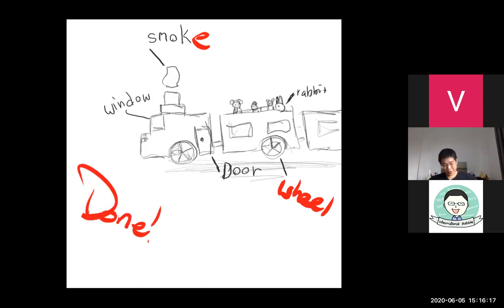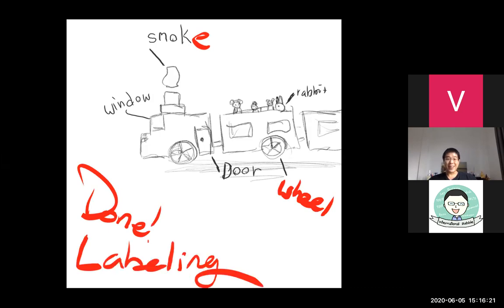Learning English and Labeling | Dad Vlog [#251/1000]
We are Bubble Language School, a group of people dedicated to helping those around us and the world grow to their full potential…in their own unique way, with comfort and support.

Warm Regards,

Paul Park